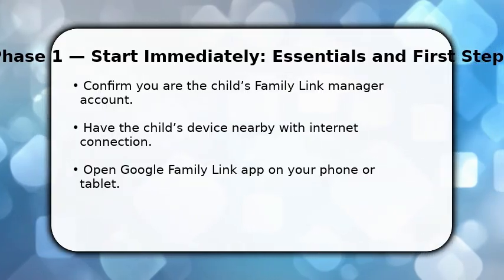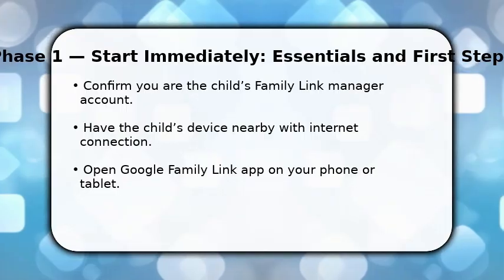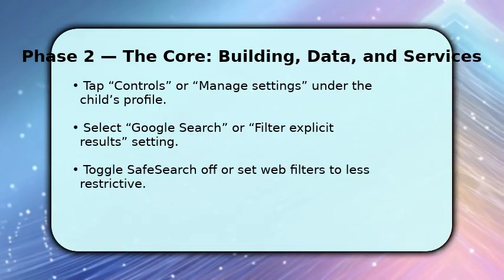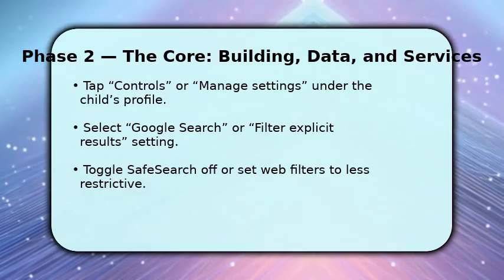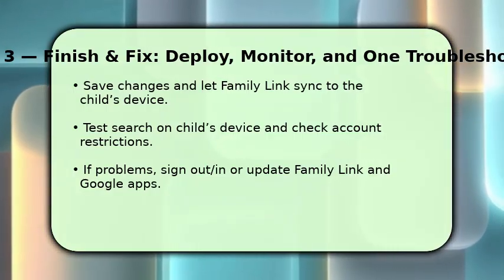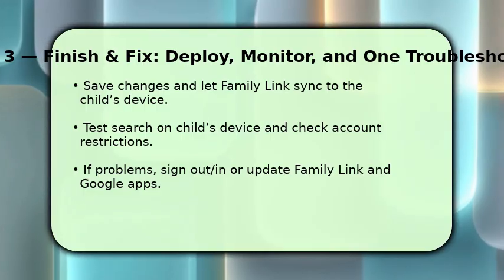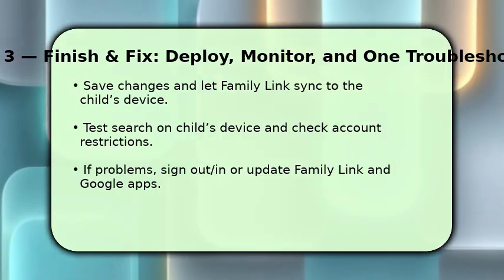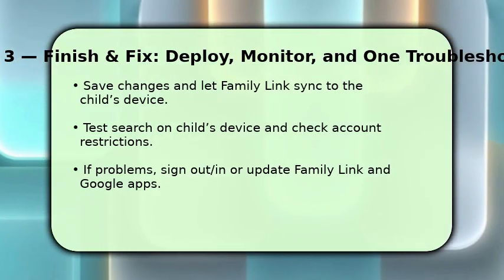How to Turn Off Safe Search Mode on Google Family Link - Step by Step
How to Turn Off Safe Search Mode on Google Family Link - Step by Step | 🔒 Surfshark VPN Deal — Stay private and secure. $1.99/mo + 3 Months Free ▸

Learn how to disable Safe Search on Google Family Link for enhanced online privacy and control. This video provides a clear, step-bythy guide tailored for parents managing their children's internet usage.

Google Family Link,